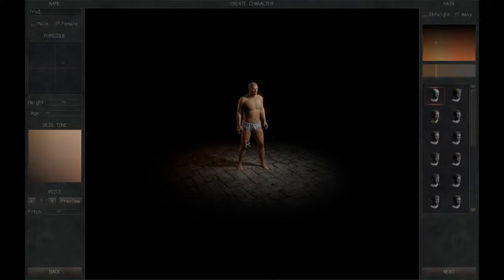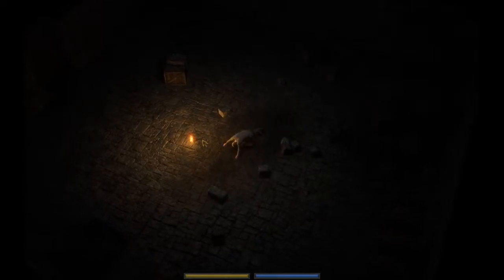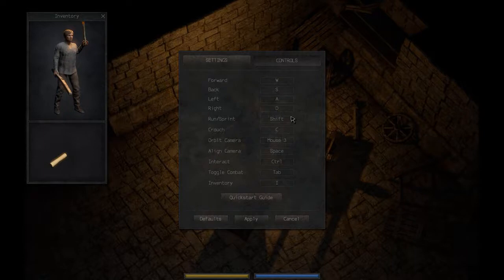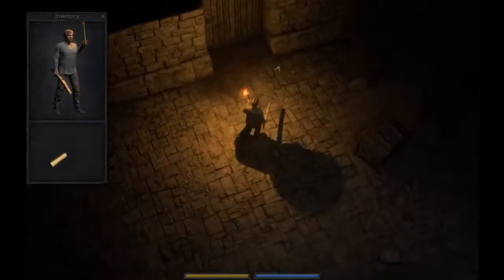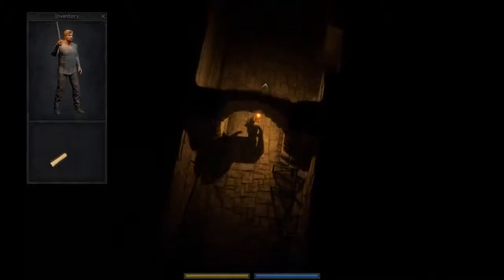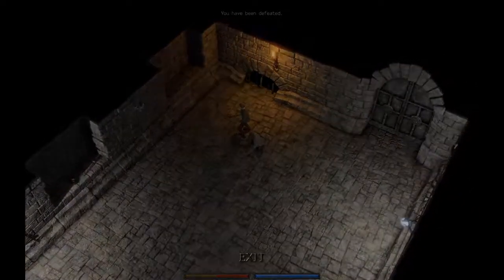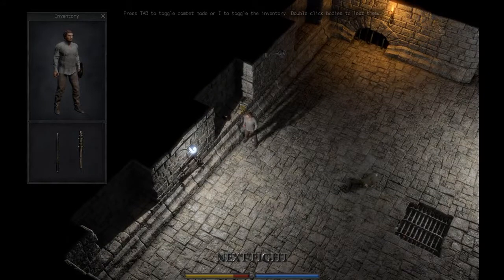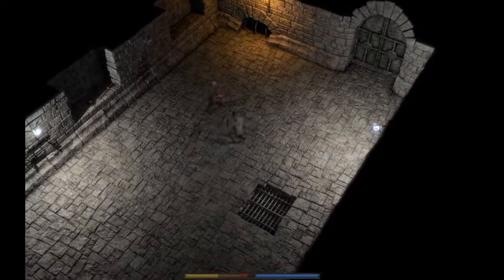Exanima (Sui Generis)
I'm taking a look today at Exanima, an early version of a bigger RPG game that I backed on Kickstarter called Sui Generis.  It's by Bare Mettle Entertainment.  You can get more info about the game and perhaps get in on this version at:

A big component with the get is it's physics base interaction and combat system.  Most object you can pick up and rotate around, and have weight and mass.  This extends to the combat system where swing your weapon while moving will impart a bigger hit than just standing and swinging.

The game has a bit of a strange control system, but I'm beginning to get used to it.  There is a normal mode, and a combat mode.  Normal mode uses tank-like controls, where forward and back moves you forward and back, but left and right cause your character to turn. You can also just point to a location with our mouse and hold the right button to have your character walk in that direction (left button is used for interacting with objects).  You can press tab to change into combat mode, and your mouse pointer will turn red to indicate you are in combat mode. Now forward, back, left and right will step in those directions, and your character will always look towards the pointer.  Left clicking will swing your sword, while double clicking will do an overhead attack. You can combine movement and mouse movements to modify the direction and strength of your attacks.

I start of playing the game, but I don't get too far with some of my initial attempts at battle.  I then go into the 'Arena' mode to attempt to practice combat, but I don't do too well.  At the end, I go back into the main game mode, and make it further than I have before, but that is mostly by running past enemies, I don't think I defeat one in the main game mode.